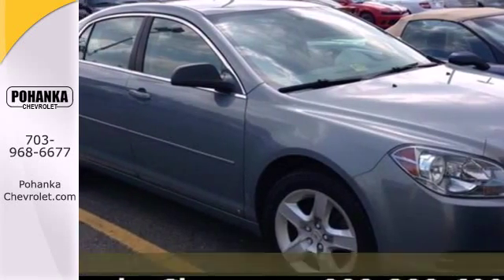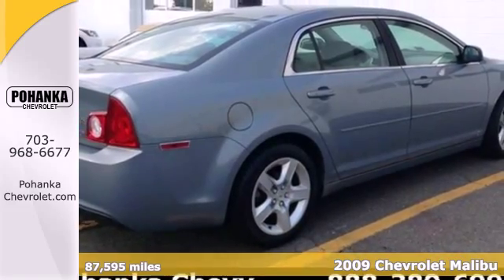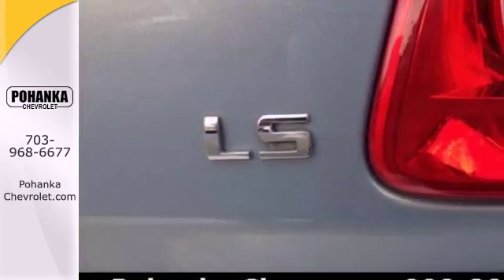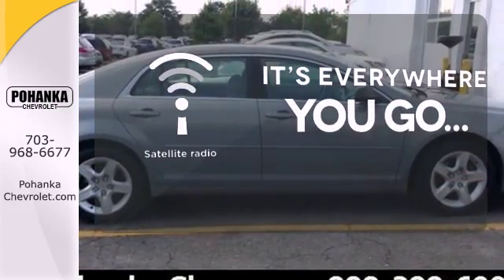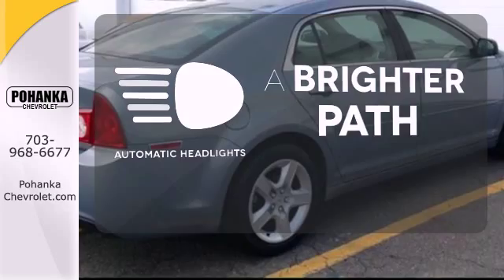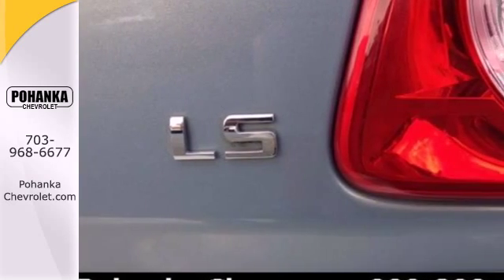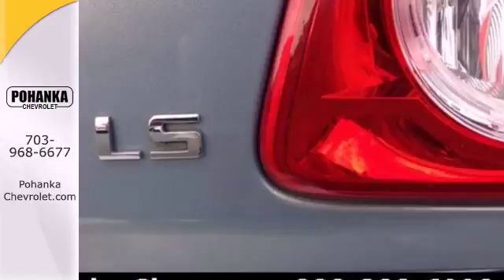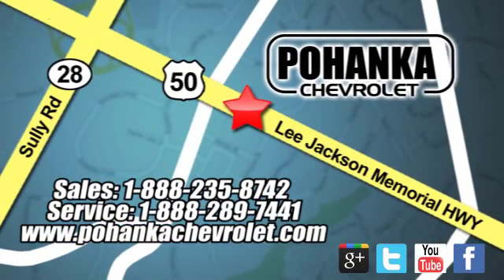2009 Chevrolet Malibu Chantilly VA Washington-DC, MD CC4199893B - SOLD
Year: 2009
Make: Chevrolet
Model: Malibu
Trim: LS
Engine: ECOTEC 2.4L I4 MPI DOHC VVT 16V
Transmission: 4-Speed Automatic with Overdrive
Color: Gold
Mileage: 87595
Stock #: CC4199893B
All the right ingredients! Come to the experts! If you want an amazing deal on an amazing car that will not break your pocket book, then take a look at this gas-saving 2009 Chevrolet Malibu. New Car Test Drive said it "...has the size, room, features and conveniences a family sedan needs. The rear seats are roomy. Fit and finish inside and out are world-class. We think the Malibu stands up well to the best in its class..." You'll love how great it is on gas! So hurry in because that makes this a POPULAR vehicle! J.D. Power and Associates gave the 2009 Malibu 4 out of 5 Power Circles for Overall Initial Quality Mechanical. All prices exclude taxes, title, license, and dealer processing fee of $499.00. Published price subject to change without notice to correct errors or omissions or in the event of inventory fluctuations. All features not on all vehicles. Vehicles shown are for illustration purposes only.

Address:
13915 Lee Jackson Hwy